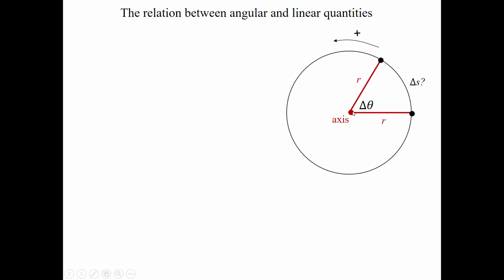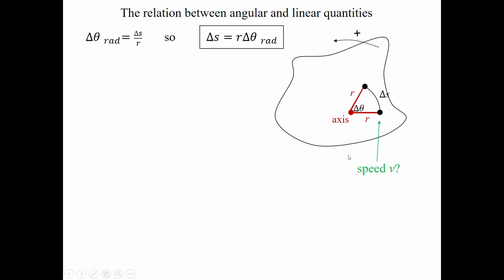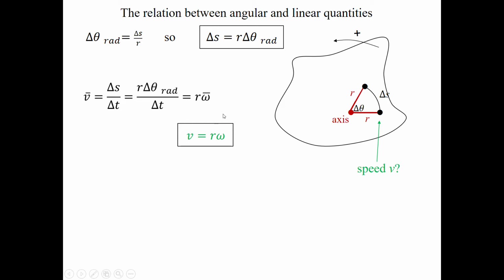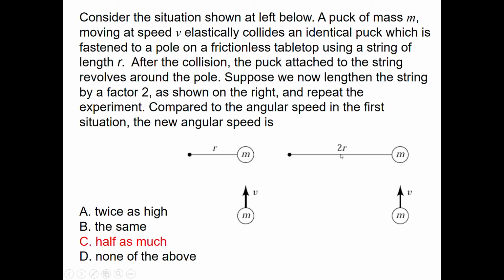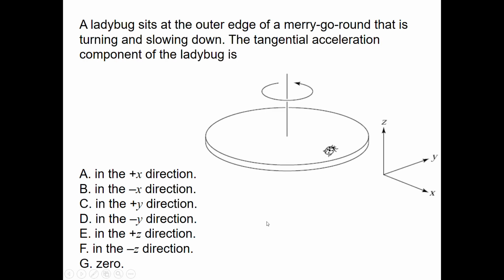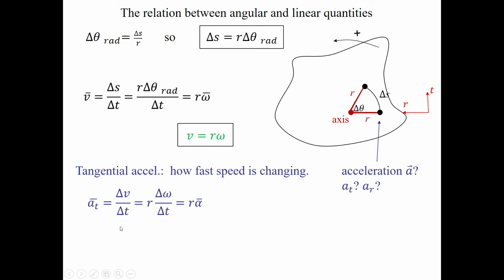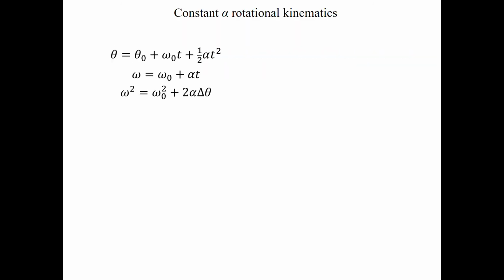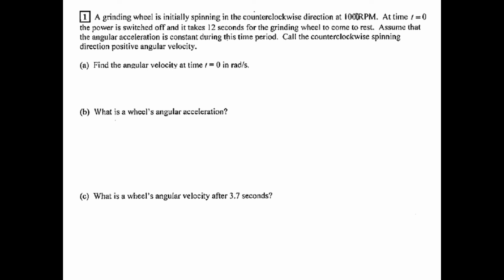p110 lecturevideo Gch8 rot2 sp20